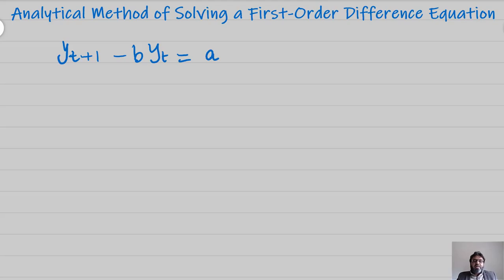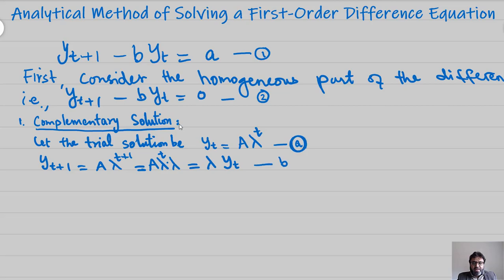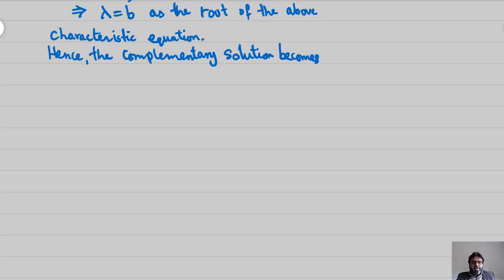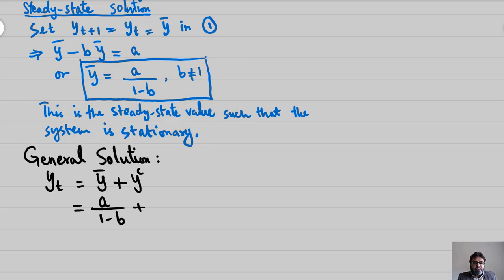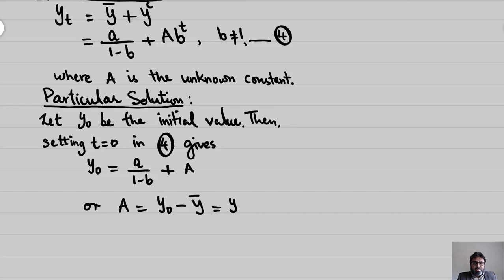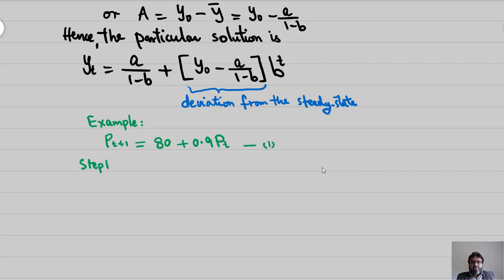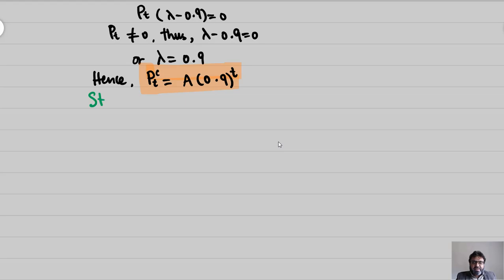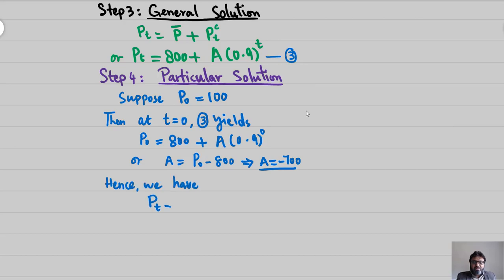Part 2 -Analytical method to solve a linear first order difference equation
In this video, we learn how to apply the analytical method to solve an autonomous first-order linear difference equation. We find the general solution as the sum of complementary solution and the steady-state of the dynamical system. Furthermore, we can find the time path (trajectory) of the variable as a particular solution given some initial value.